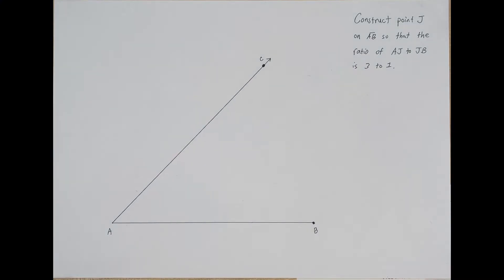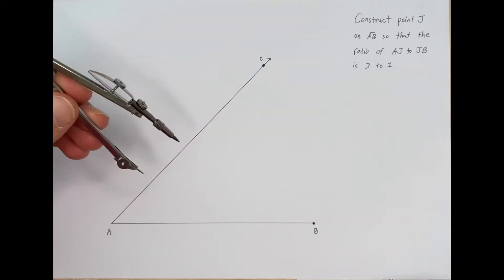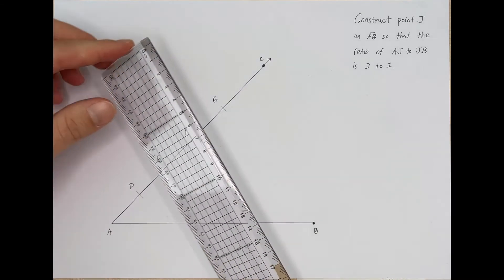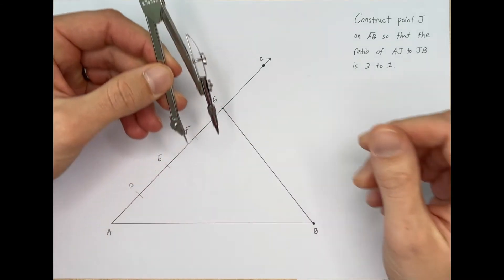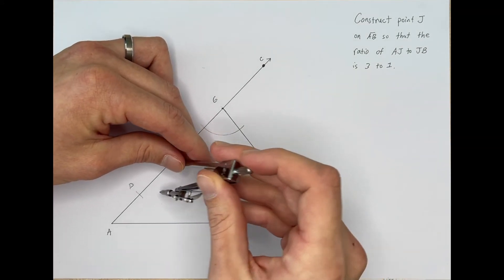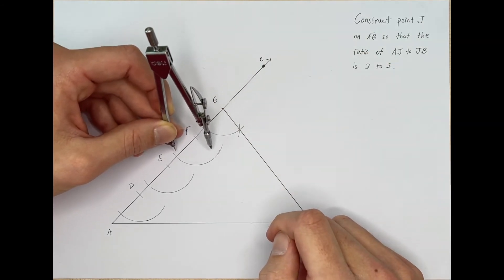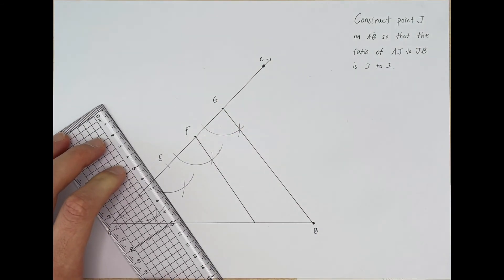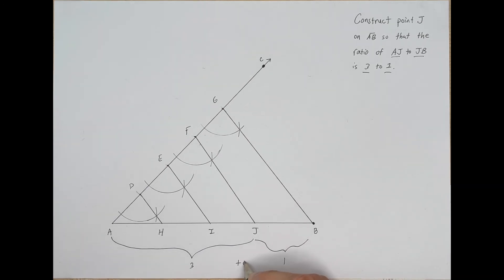Construct a Point Along a Directed Line Segment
Learn how to construct a point along a directed line segment using a compass and a straightedge! This construction is taught in Geometry and works because we are copying an angle to construct parallel lines, which separate a segment into equal parts. This allows us to partition the line segment to construct a point that is a given ratio along the segment. For example, in this video we construct a point that has a ratio of 3 to 1 along the line segment.